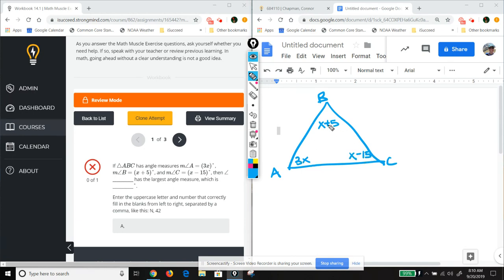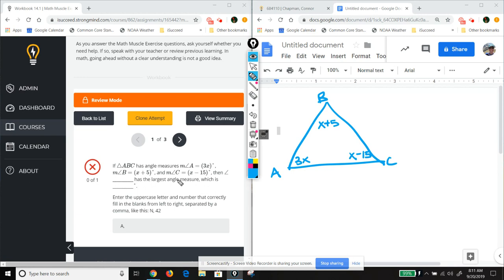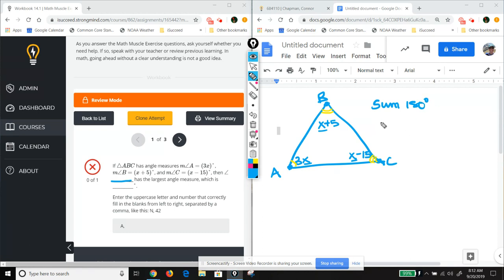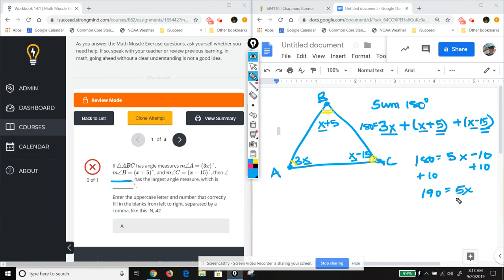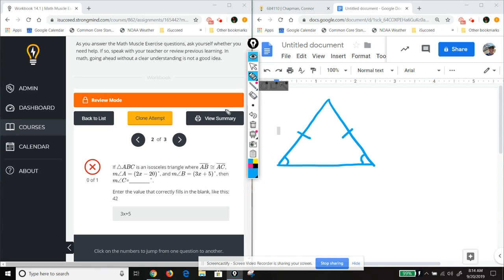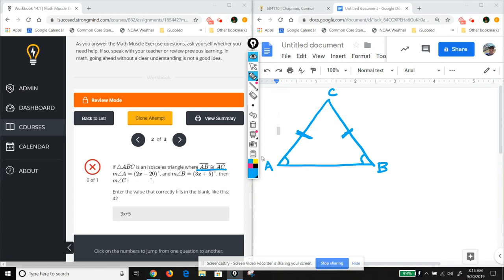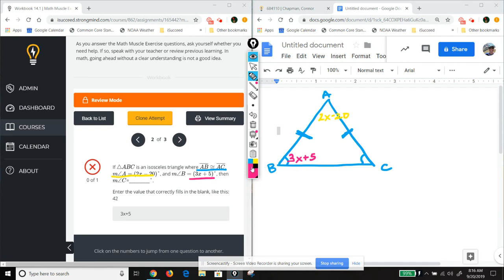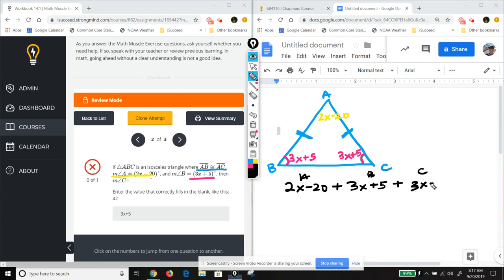Goe A 14.1 Workbook questions